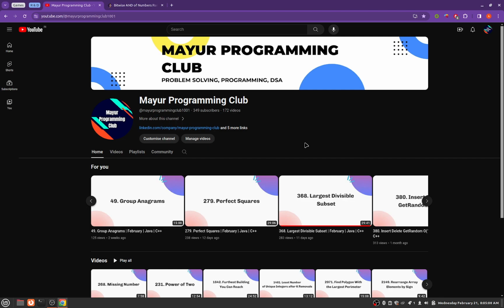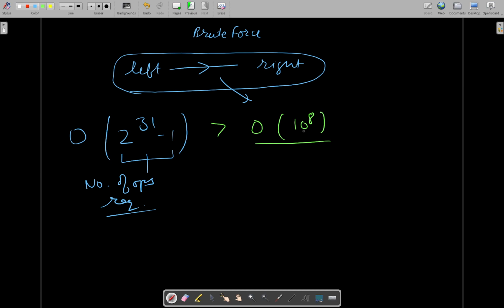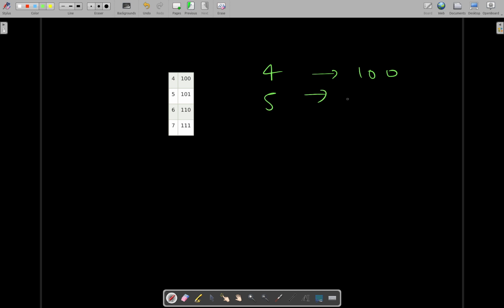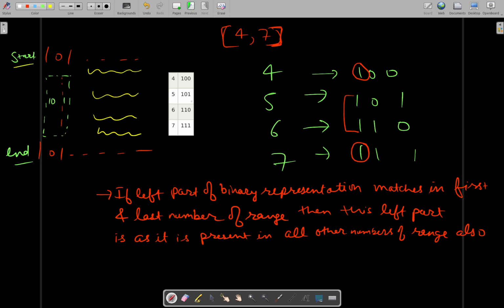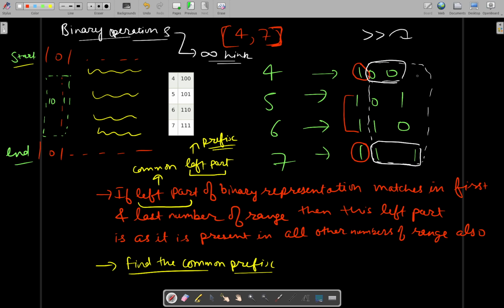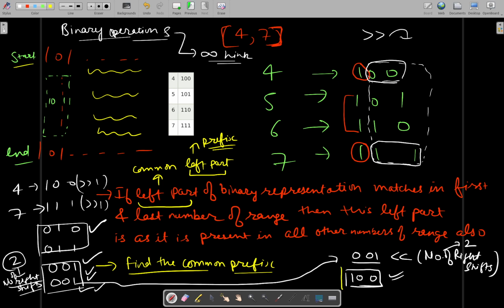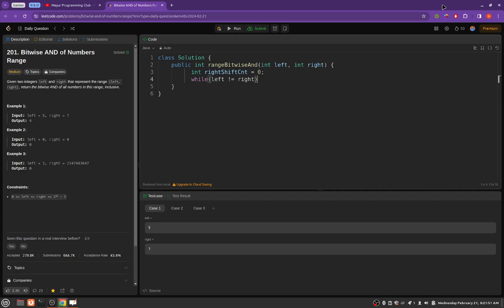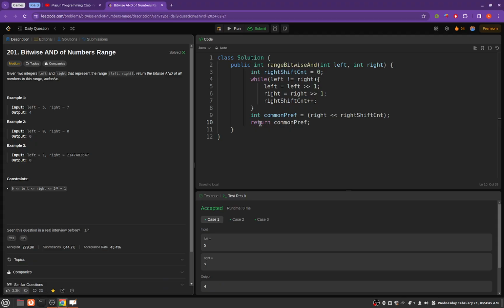201. Bitwise AND of Numbers Range | February | Java | C++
Technique Used:
Bit Manipulation: